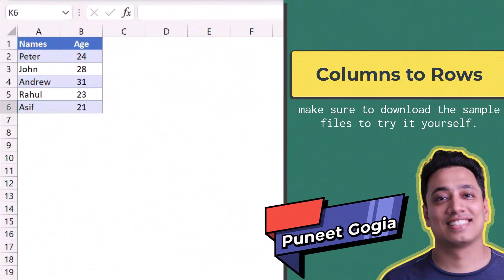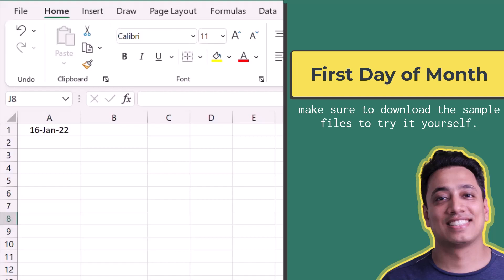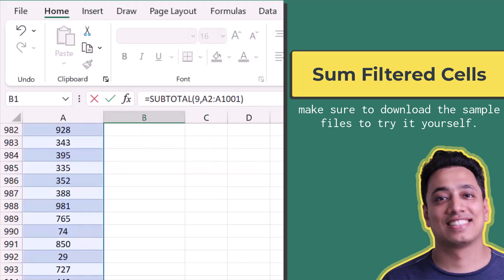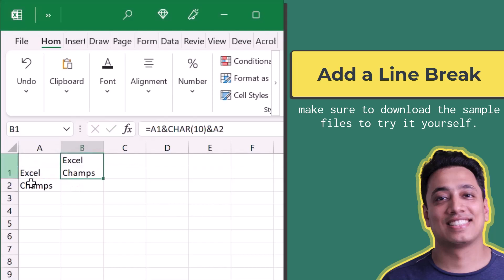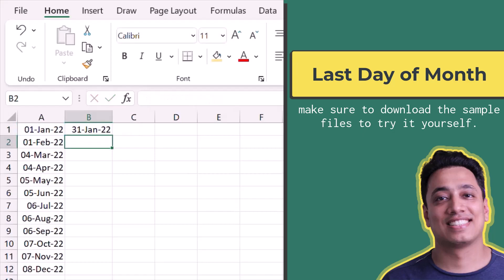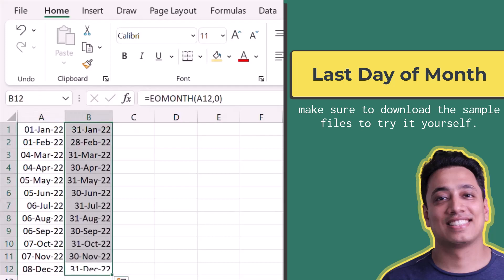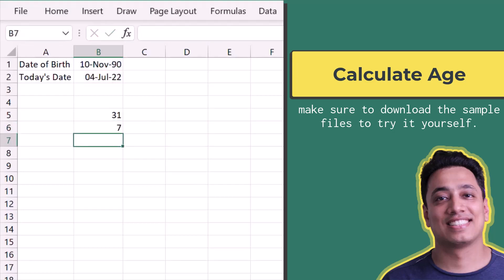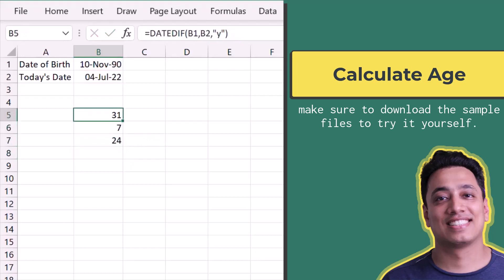Top 10 Excel Formulas for Job Interview (Part-2)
download your certificate